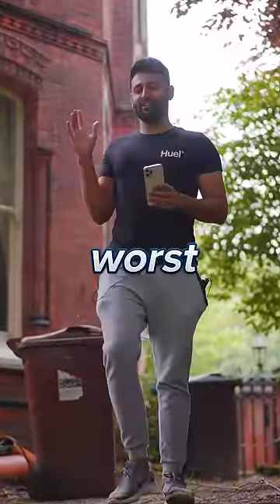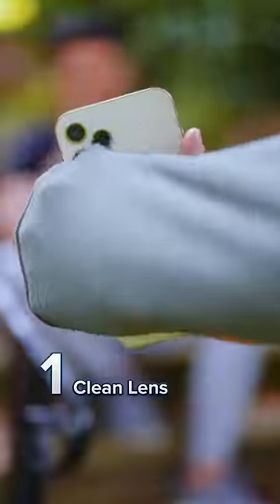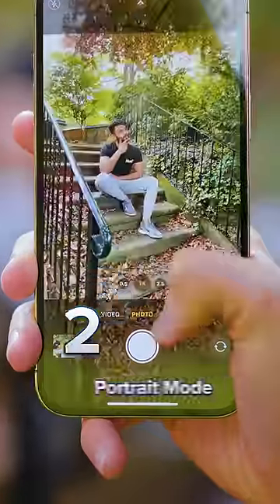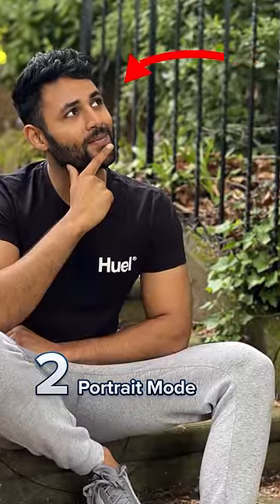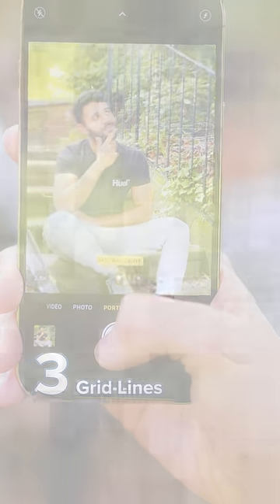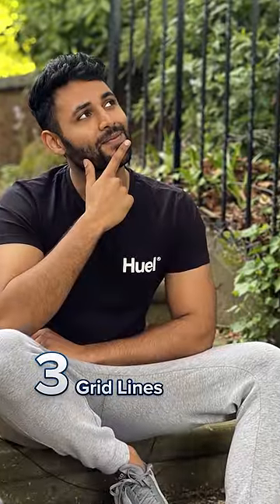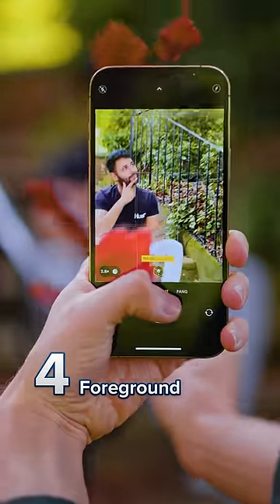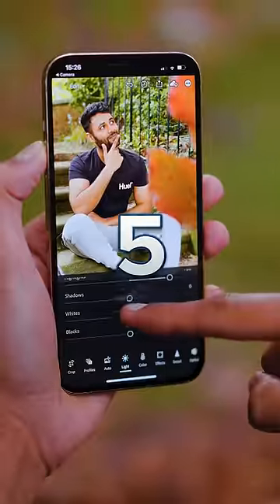5 ways to take AMAZING photos on your phone